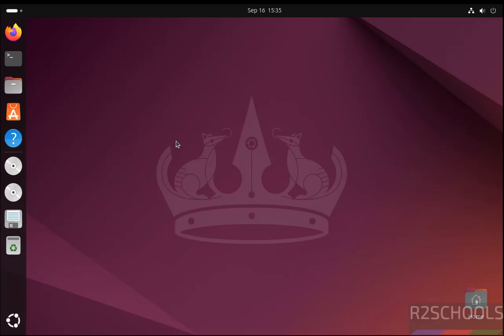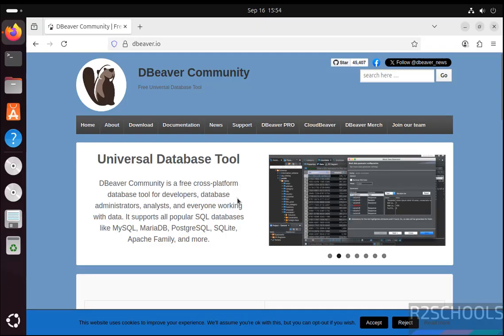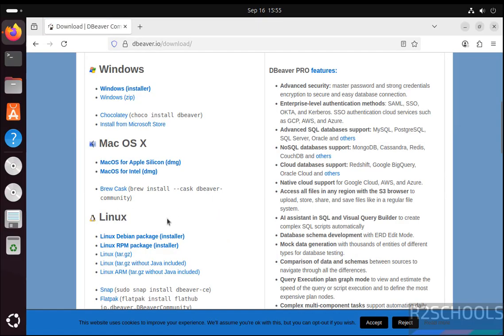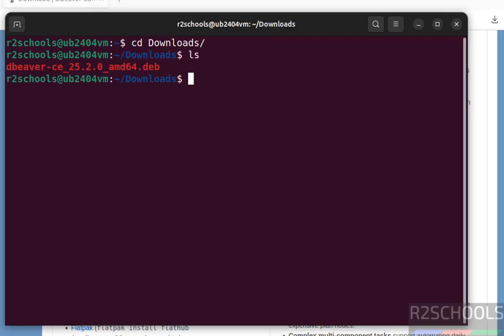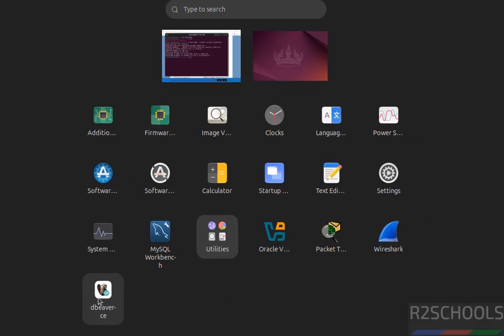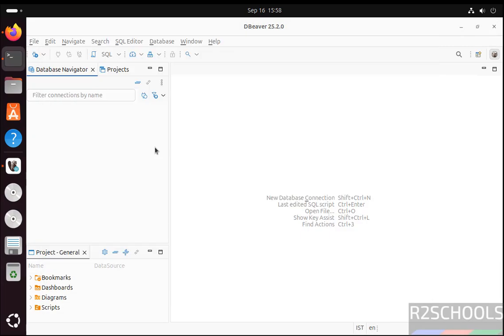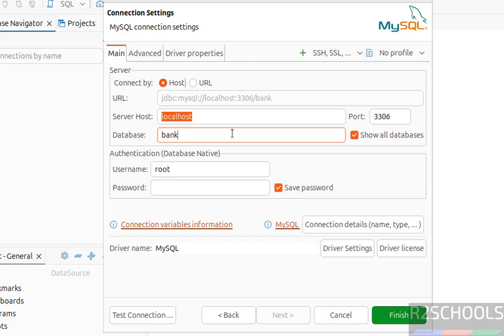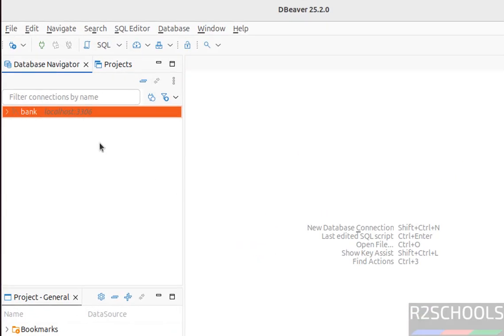🔥 Install DBeaver 25.2 on Ubuntu 24.04 LTS 🐧 | Connect MySQL & PostgreSQL Databases Easily 🚀🔥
🐧 Want to manage your databases like a pro? 🚀 In this video, I’ll show you how to install DBeaver 25.2 on Ubuntu 24.04 LTS and connect it with MySQL & PostgreSQL databases step by step.

📌 In this tutorial, you’ll learn:
✔️ How to download & install DBeaver 25.2 on Ubuntu
✔️ Setting up MySQL & PostgreSQL connections
✔️ Fixing common connection issues
✔️ Exploring DBeaver interface & features
✔️ First database query demo

👉 Perfect for developers, DBAs, and students who want a free & powerful database management tool.